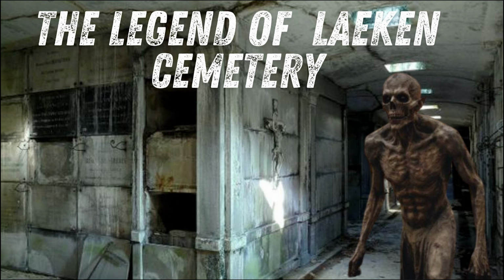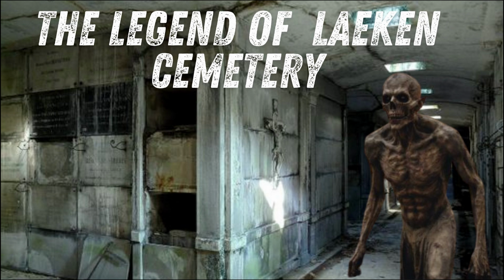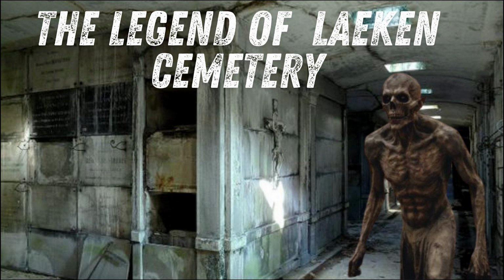The Real Haunted Story Of Laeken Cemetery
An enormous crypt may be found under Laeken Cemetery. The funeral halls of this tomb extend out in a spooky calm. Although it has never been completely deserted, the crypt has undoubtedly had its fair share of degradation throughout the course of its existence. This has often led to circumstances that are both quite unpleasant and extremely untidy.

A cemetery that is both one of the oldest and one of the most significant in Belgium is the Laeken Cemetery. Frequently likened to the Père Lachaise Cemetery in Paris, this cemetery is the last resting place of a large number of well-known Belgians and is adorned with ornate tombs and a wide range of artistic creations.

In addition, the cemetery is located in close proximity to the Church of Our Lady of Laeken, which is the physical location of the Royal Crypt of Belgium. This is the location where members of the Belgian royal family are laid to rest. On the other hand, in contrast to the beautiful and well maintained Royal Crypt, the crypt that is located under Laeken Cemetery has a history that is somewhat more complicated

The Real Story Of Haunted Real Estates

The Haunted Places Of America

The Haunted Places Of Germany

Story Of Video Games

The Haunted Places Of Italy

The Haunted Places Of Scotland

The Haunted Places Of Umited Kingdom

Elevenlabs Storyteller Voice

Elevenlabs Reference